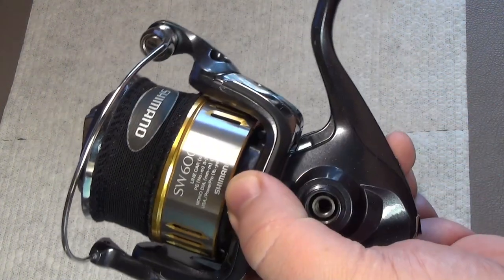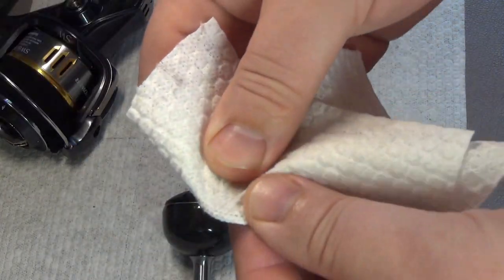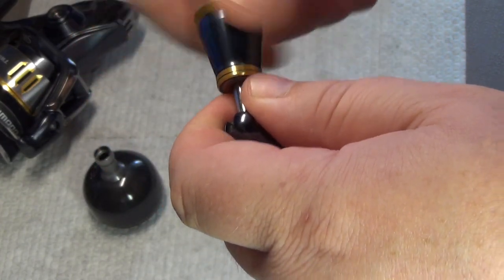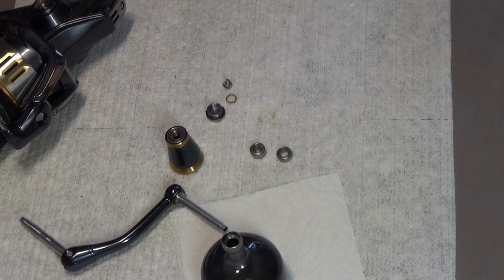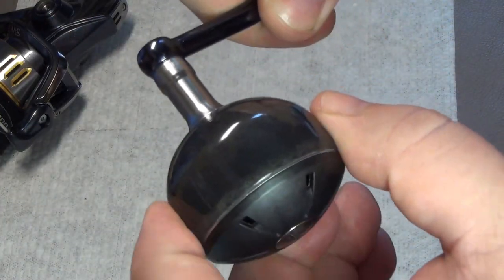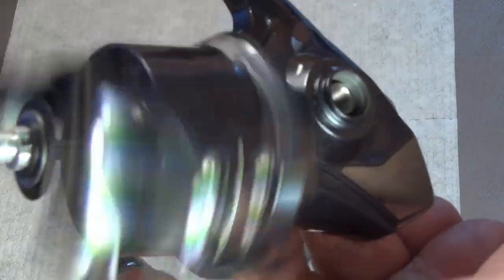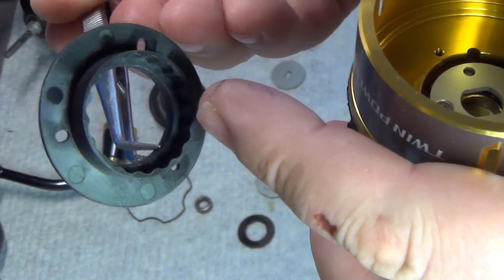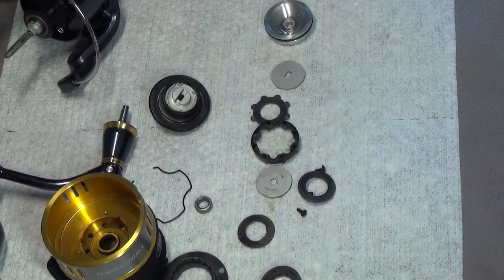Shimano Twin Power '15 SW 6000PG. Ручка , кноб , шпуля .